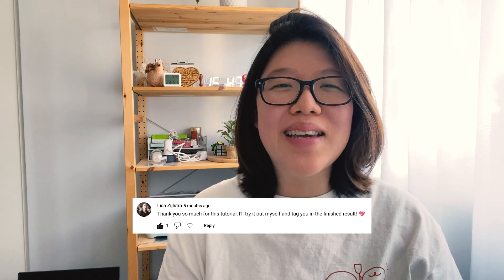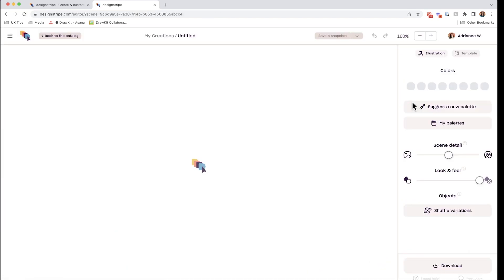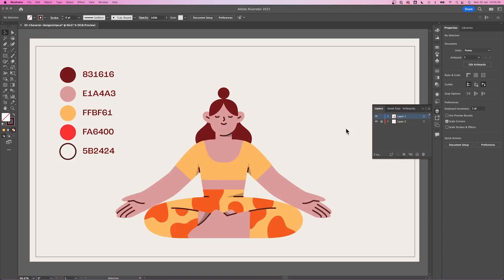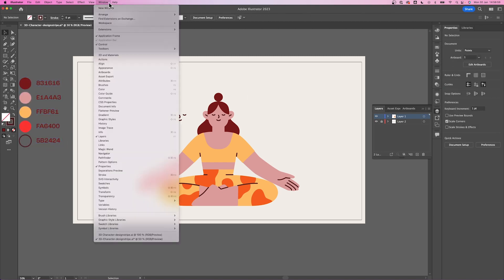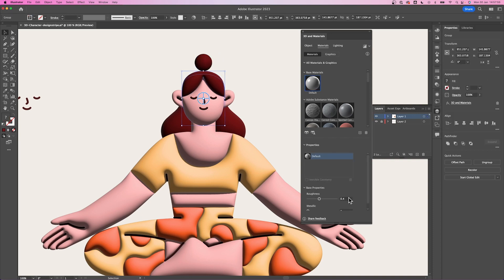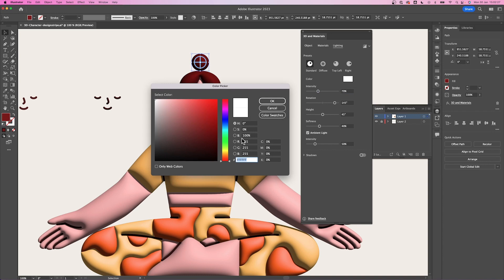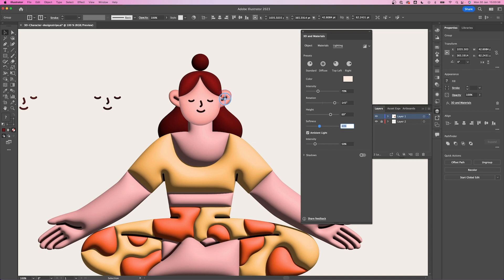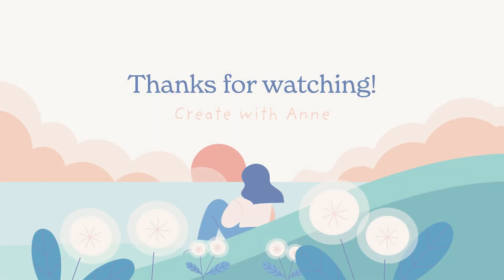Easy 2D to 3D Character Hack for Beginners (No illustrating required) | Adobe Illustrator Tutorial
Create your own 3D character without having to illustrate in this Adobe Illustrator tutorial.

00:00 - Introduction to tutorial
00:33 - Get free illustrations at designstripe
01:03 - Edit your character in designstripe
01:54 - Getting to Adobe Illustrator
03:00 - Moving on to: 3D & Materials Panel
06:13 - Rendering the 2D to 3D illustration

All created and done in Adobe Illustrator 2022. Step-by-step, no time-lapse or cuts so everyone can easily follow along. Perfect and easy for beginners! 😊

My name is Anne (Adrianne Walujo), and i'm an Indonesian born, Australian based illustrator and designer. I have worked as an in-house designer and illustrator, freelancing, tutoring, merch design and more (not all at once though).

In my YouTube channel I will share drawing tutorial, creative hacks and also career tips.

♫ Music
Beautiful music in video by @oneul274
(Check out her cute, beautiful creations!)